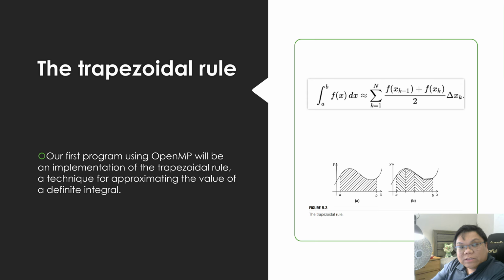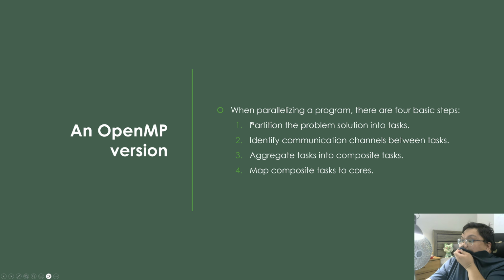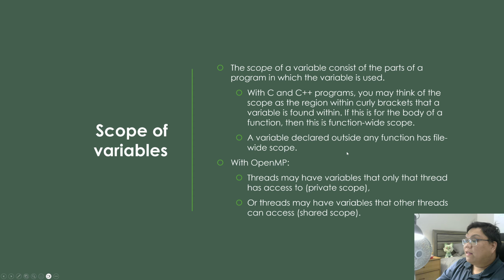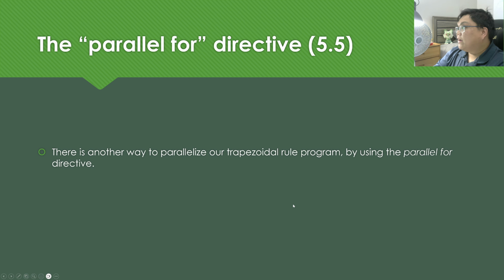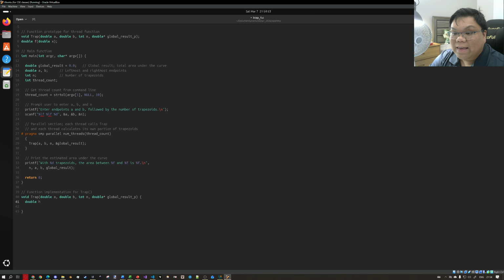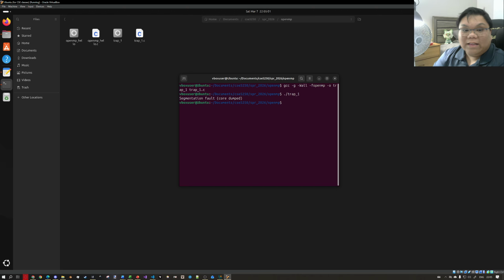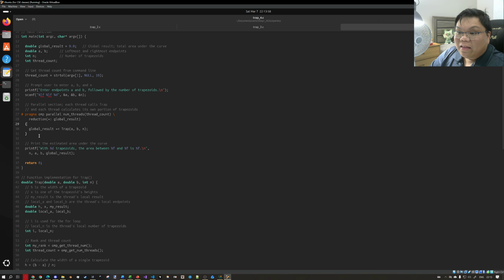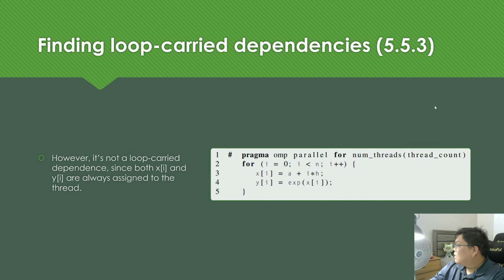Spring 2026, CSE-5250 (Chapter 5, part 1)